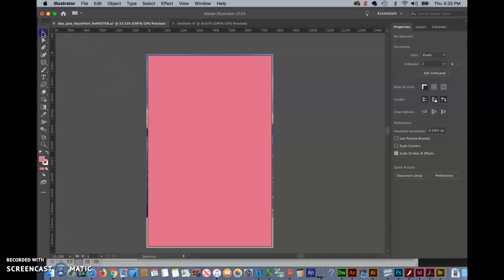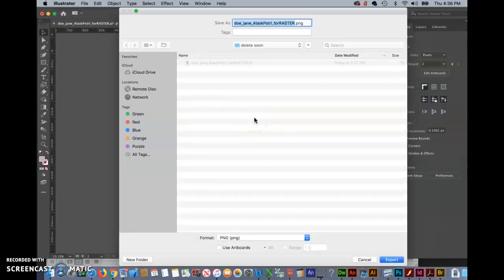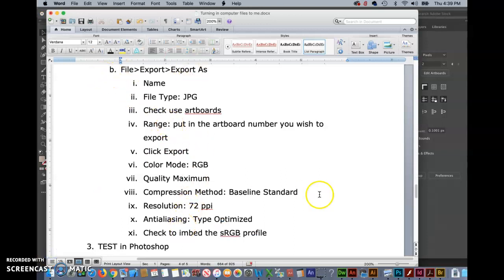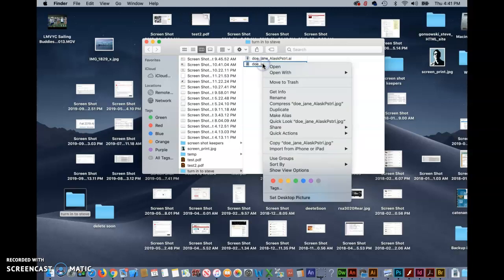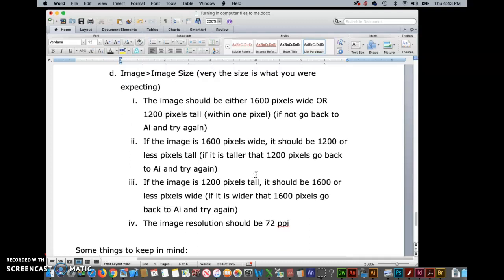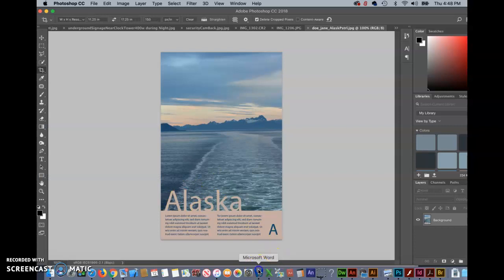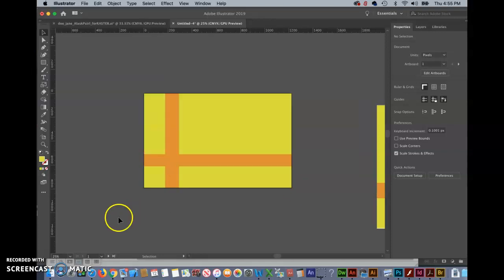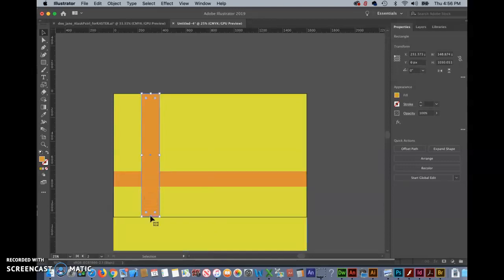Turning in Files #3 (Ai to bitmap part 2)